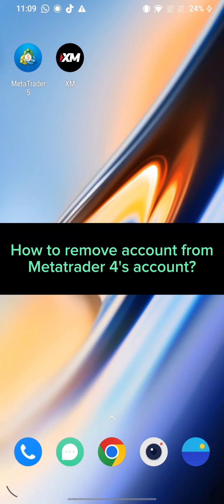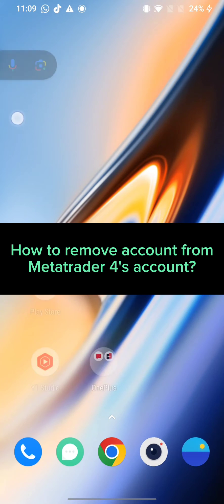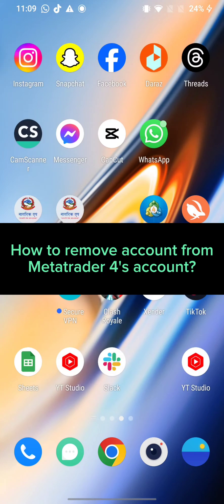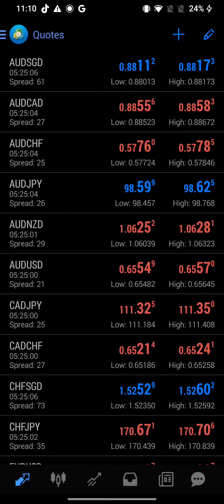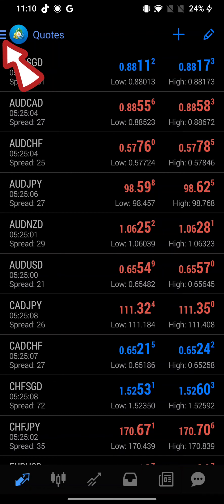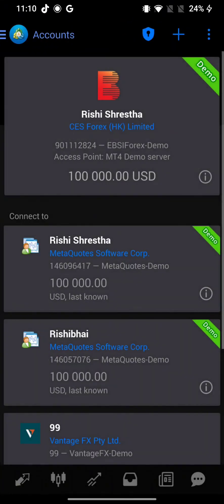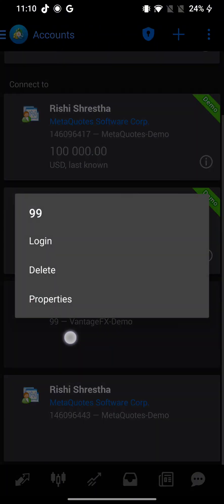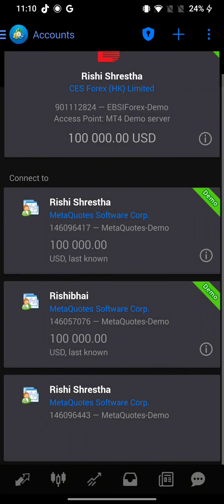How To Delete Metatrader4 Account | Remove MetaTrader 4 Account 2024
In this video, we guide you through the process of deleting your MetaTrader 4 account. Whether you're transitioning to a different platform or simply closing unnecessary accounts, we'll show you the necessary steps to effectively remove your MT4 account.